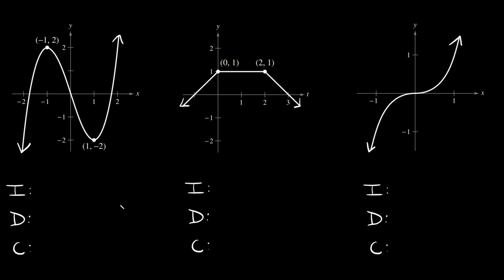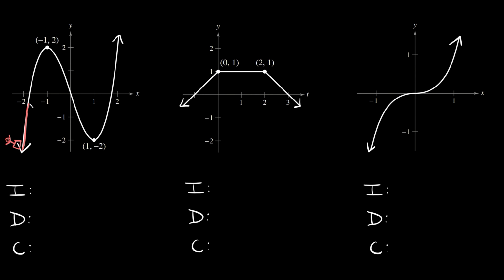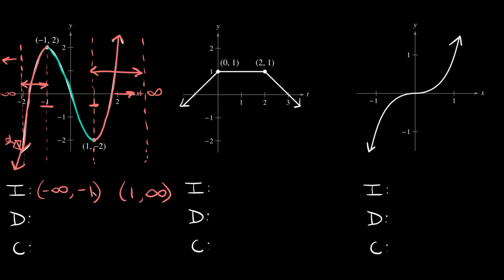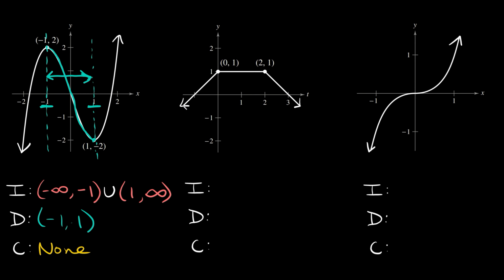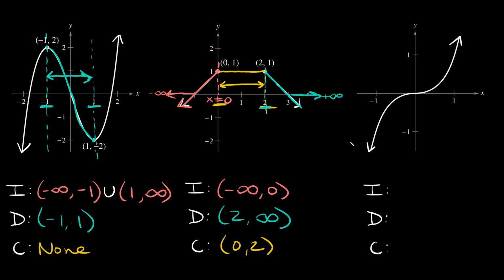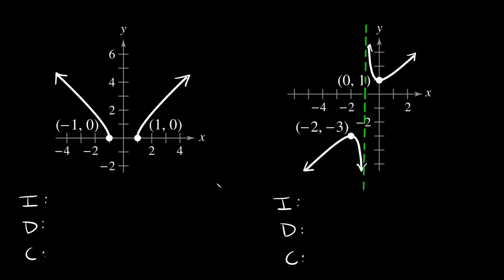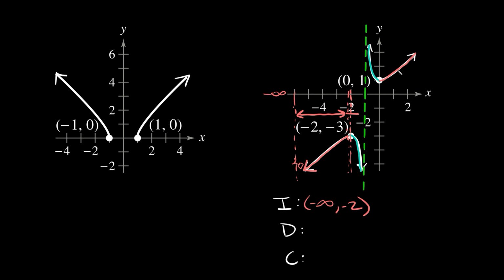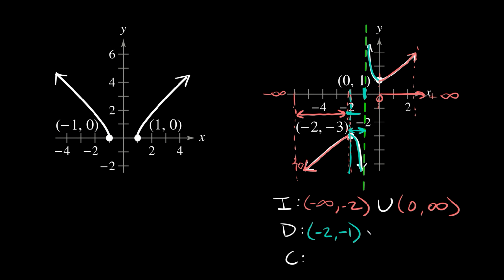Intervals Where a Function Is Increasing, Decreasing, & Constant | Eat Pi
In this video, I teach you how to determine the intervals for where a function is increasing, decreasing, and constant. Always use the x-axis to write the interval.

0:00 - Cubic Function
4:45 - Linear Equations With Constant Section
6:10 - Cubic Function
7:25 - Square Root Function with Gap
9:10 - Rational Expression with Asymptote